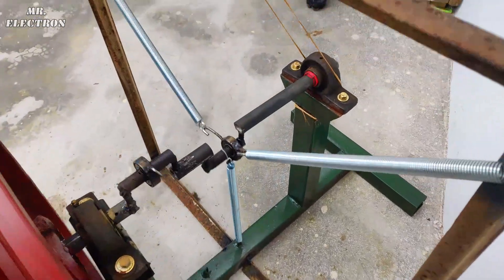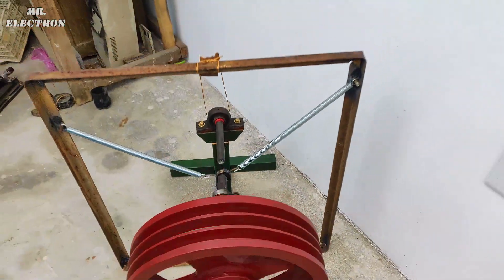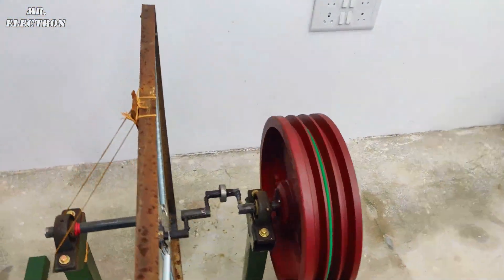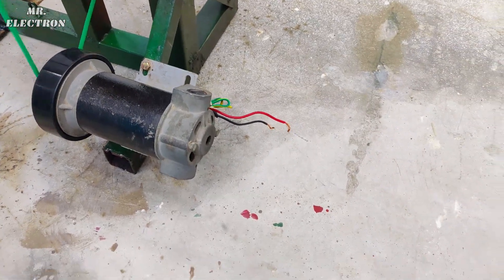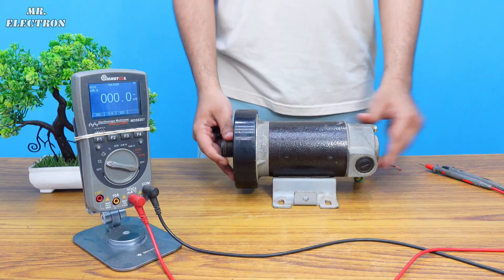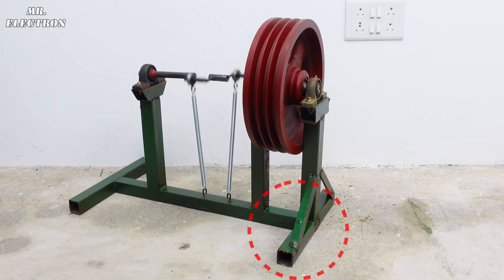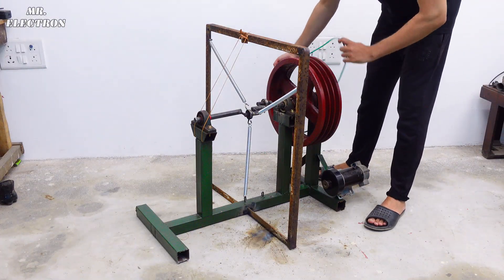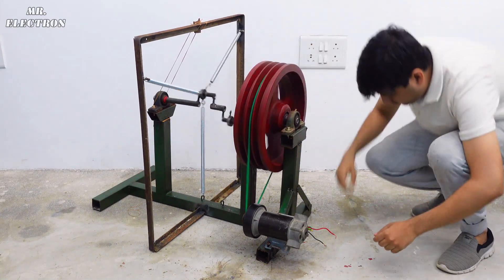Build Flywheel Spring Machine Make Electricity Free Energy Generator 220v Perpetual Motion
👉 𝐁𝐔𝐘 𝐏𝐚𝐫𝐭𝐬 𝐟𝐫𝐨𝐦 𝐀𝐌𝐀𝐙𝐎𝐍/𝐁𝐀𝐍𝐆𝐆𝐎𝐎𝐃 Build Flywheel Spring Machine Make Electricity Free Energy Generator 220v Perpetual Motion

OR